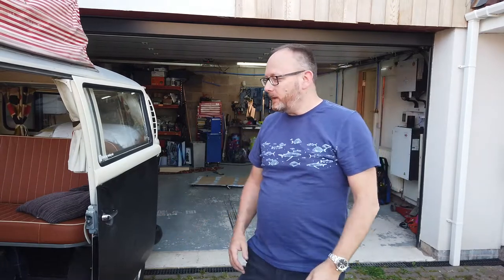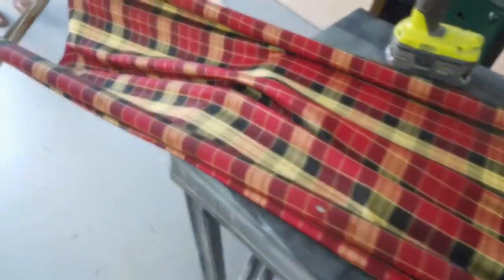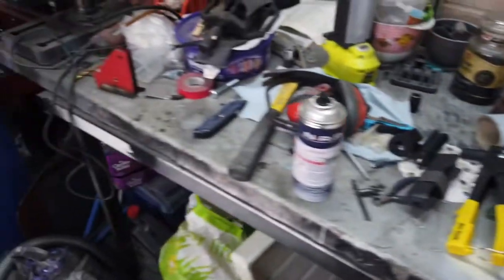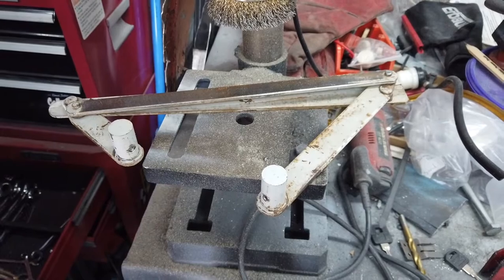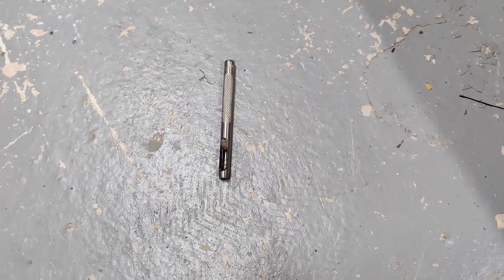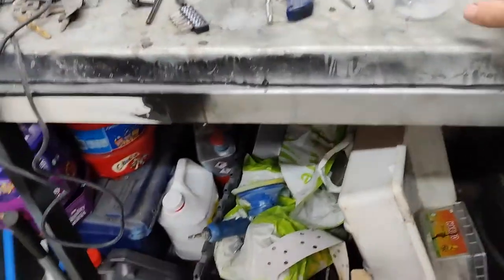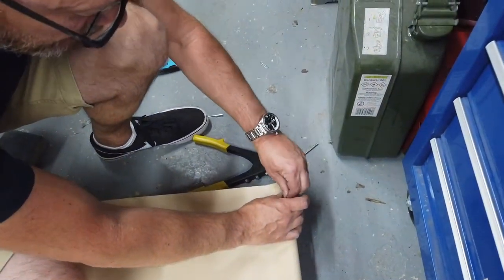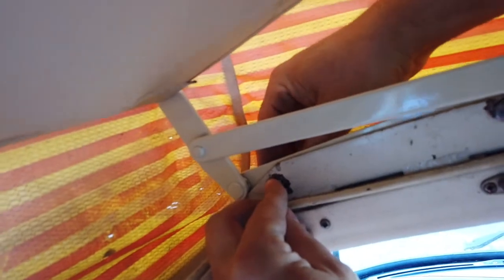Bertie part 8 - Dormobile Roof bunk restoration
Time to refurbish our tired old roof bunks in Bertie.
Dormobile still sell the material for this so follow along as we refurbish the frame and fit new bunk material